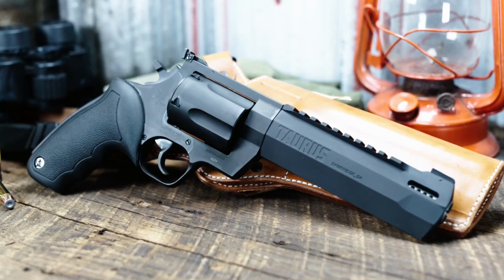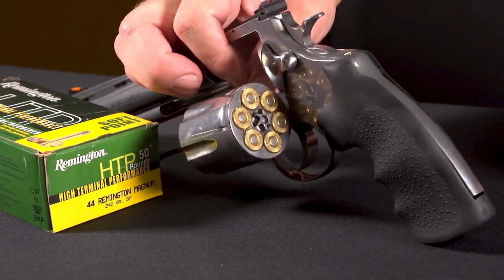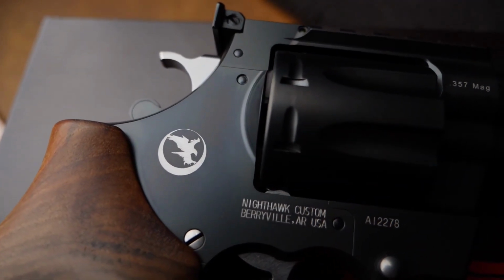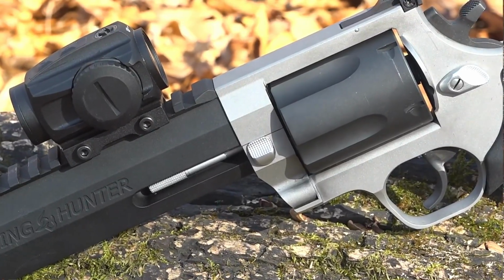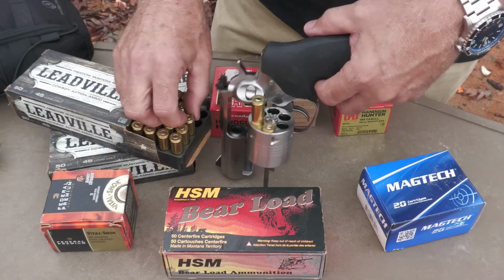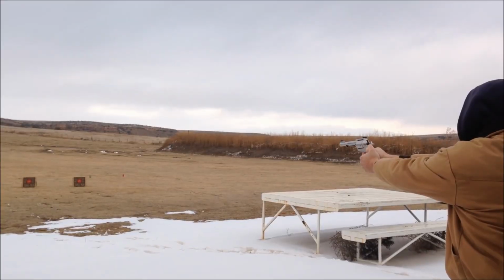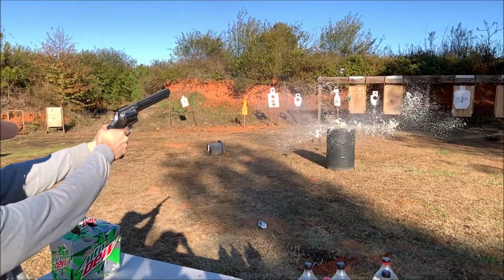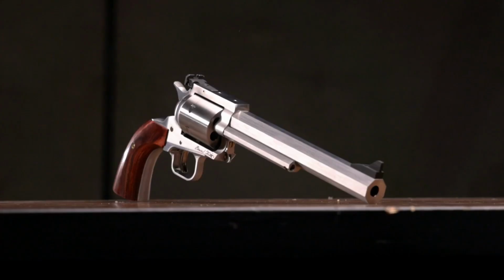These 8 Revolvers Are So Powerful They Rival Rifles!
These revolvers aren’t just sidearms—they’re hand cannons with rifle-like power. From the Colt Anaconda to the Smith & Wesson 500, here are the 8 most powerful revolvers on Earth.

When most shooters think of “stopping power,” rifles usually come to mind. But revolvers can deliver raw force that rivals — and sometimes surpasses — long guns.

In this video, we break down 8 of the most powerful revolvers ever made. From the legendary Colt Anaconda and Python, to the monster-class Smith & Wesson Model 500, these wheel guns are engineered for hunting, dangerous game defense, and extreme ballistic performance.

Featuring elite revolvers like the Nighthawk Custom Korth NXS, Taurus Raging Hunter 460, Ruger Super Redhawk Alaskan, Freedom Arms Model 83, and the outrageous Magnum Research BFR, this lineup proves that handguns can be just as devastating as rifles.

🔥 Whether you’re into hunting, collecting, or just fascinated by ballistic engineering, this list shows you the revolvers that dominate the world of handguns.

Timestamps:
00:00 - Intro
00:48 - Colt Anaconda
02:07 - Nighthawk Custom Korth NXS
03:36 - Taurus Raging Hunter 460
04:45 - Colt Python
05:37 - Ruger Super Redhawk Alaskan
06:39 - Freedom Arms Model 83
07:46 - Magnum Reserach BFR
08:44 - Smith And Wesson Model 500
09:53 - Outro

👉 Which revolver would you trust in a life-or-death situation? Drop your pick in the comments!